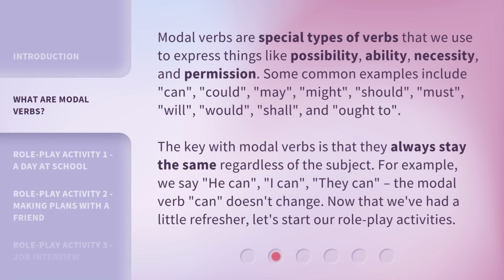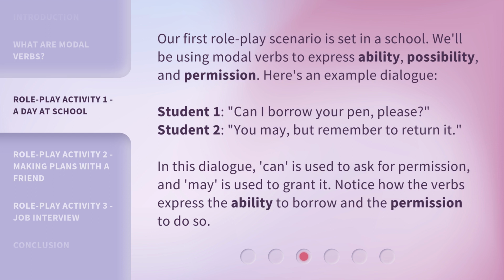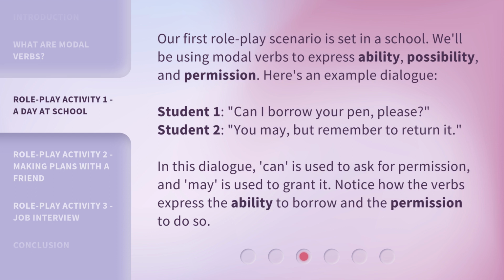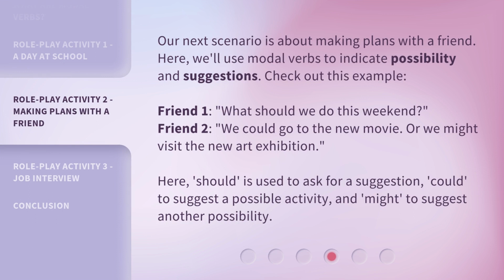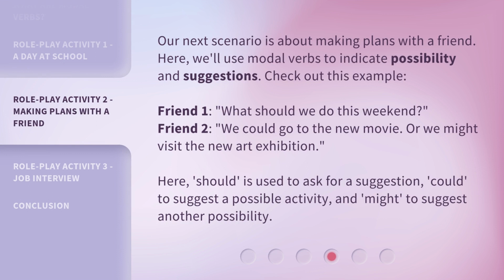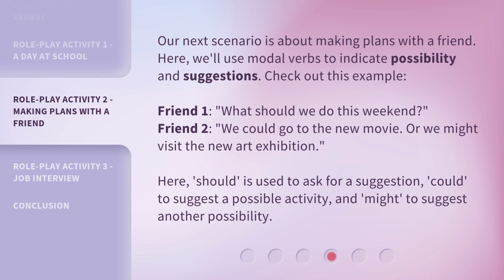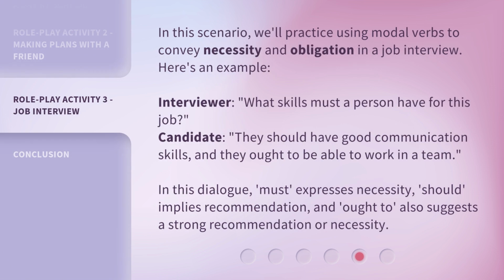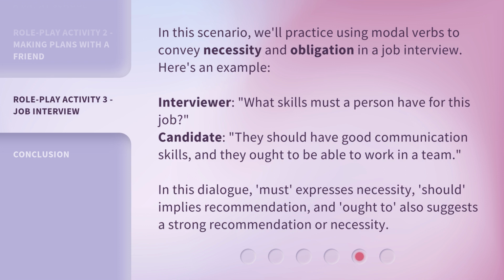Modal Madness: Mastering English Modal Verbs through Role-Play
Modal Madness: Mastering English Modal Verbs through Role-Play • Learn and master English modal verbs through fun and interactive role-play activities! This video explores the basics of modal verbs and provides real-life scenarios to practice expressing ability, possibility, necessity, and permission using modal verbs like 'can', 'may', 'should', and more. Get ready to improve your English skills in a fun and engaging way!

00:00 • Introduction - Modal Madness: Mastering English Modal Verbs through Role-Play
00:33 • What are Modal Verbs?
01:21 • Role-play Activity 1 - A Day at School
01:56 • Role-play Activity 2 - Making Plans with a Friend
02:30 • Role-play Activity 3 - Job Interview